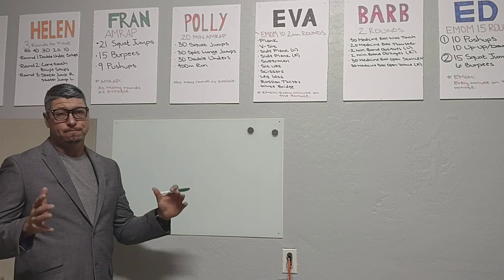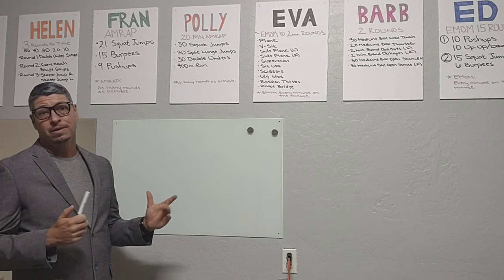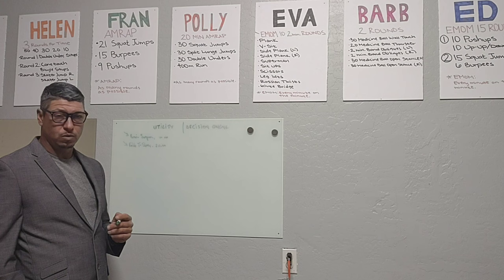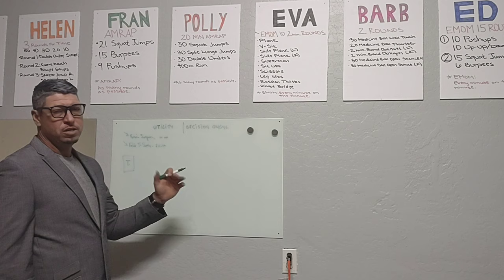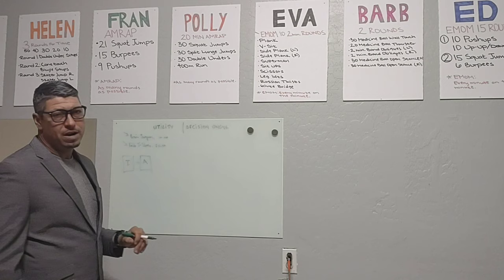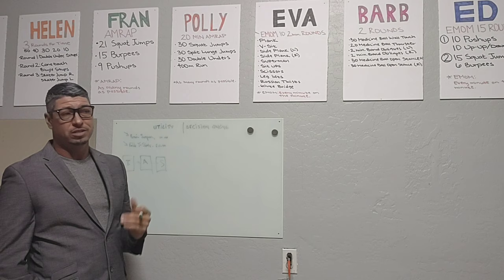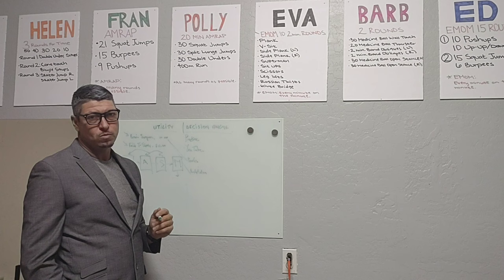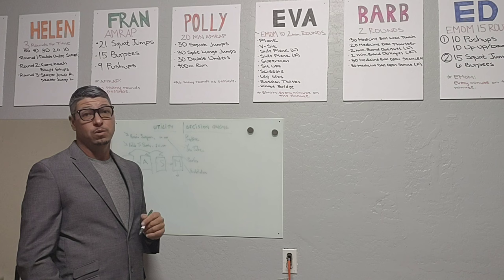Never Forget These 2 Critical Concepts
The two most important concepts to understand and master for competitive athletes.